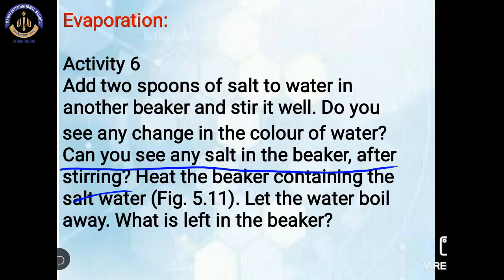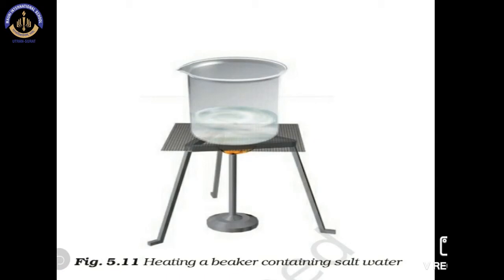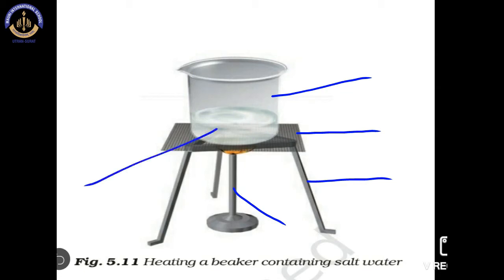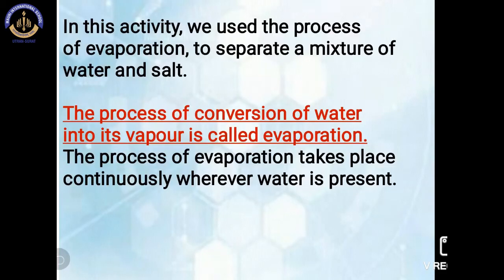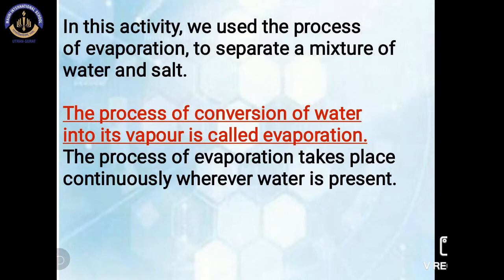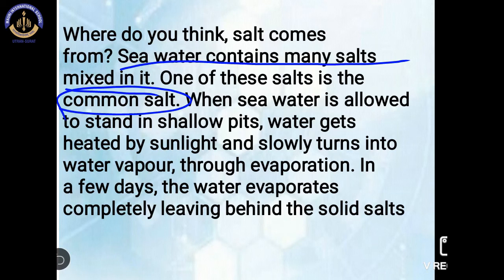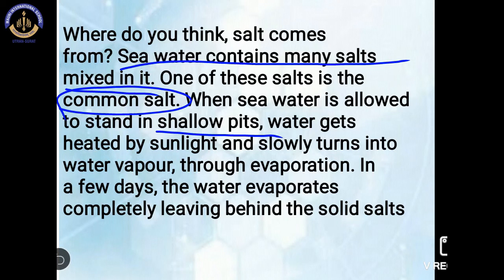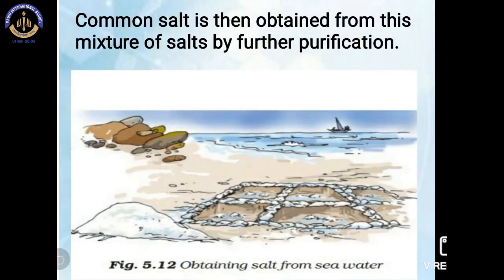Science - Ch: 5 Separation Of Substances Part - 7 || Mauni International School